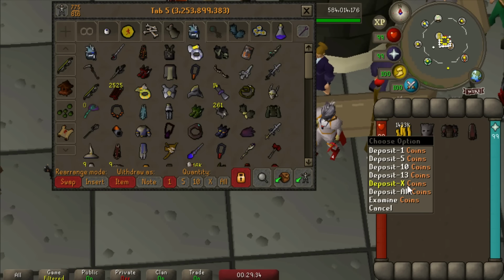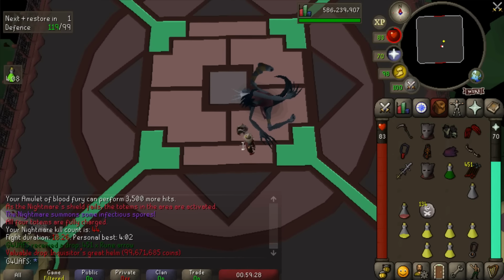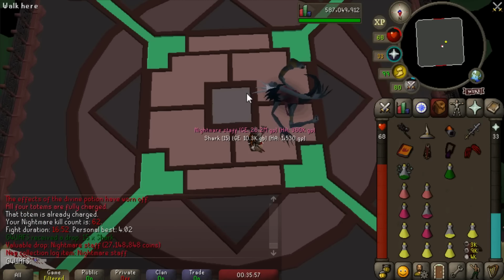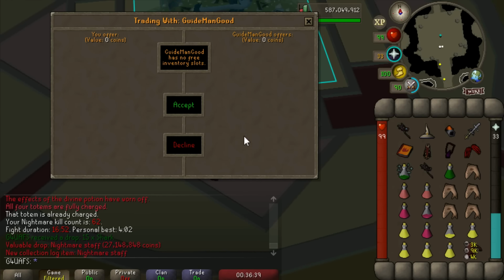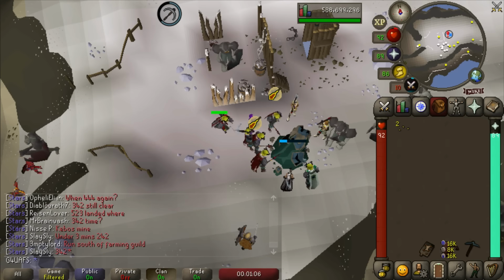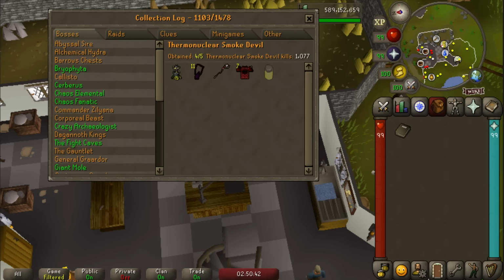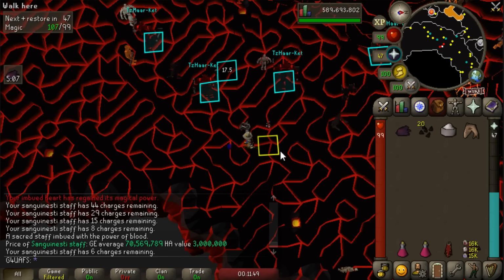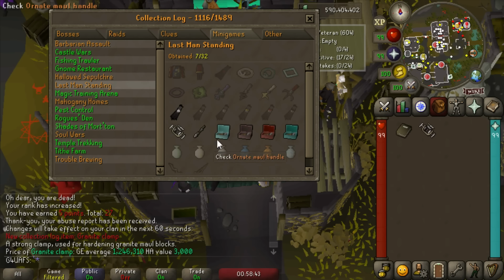Collection Log Completionist (#61)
Join the CC "G4UAFS"!Join the CC "G4UAFS"!